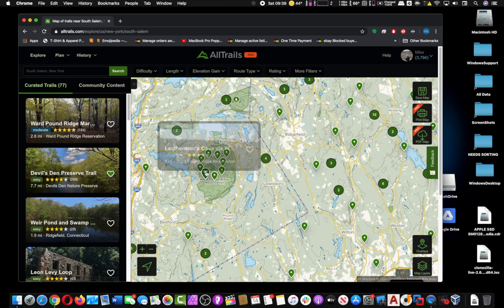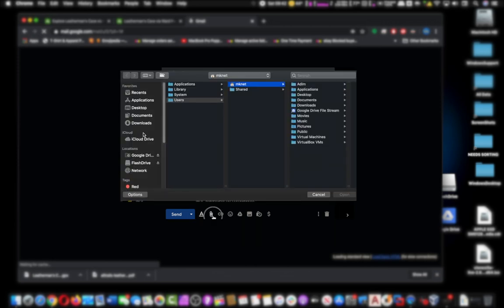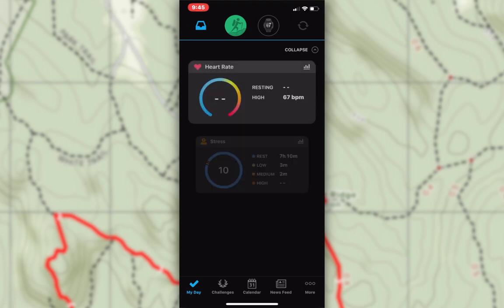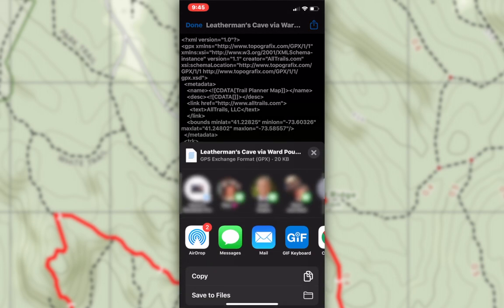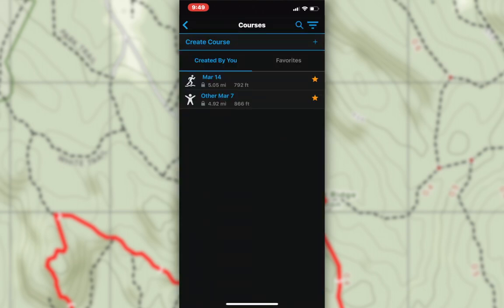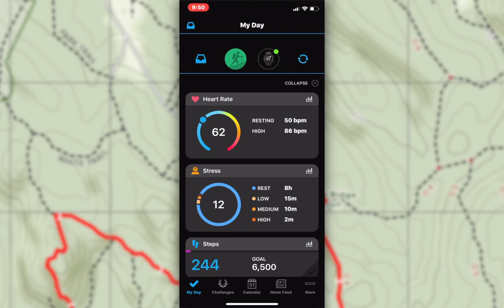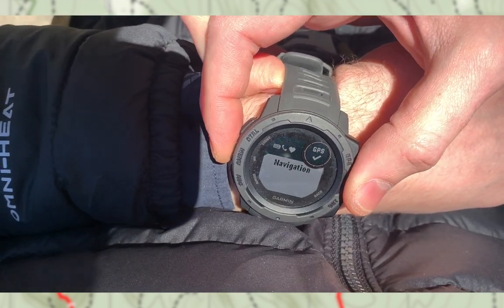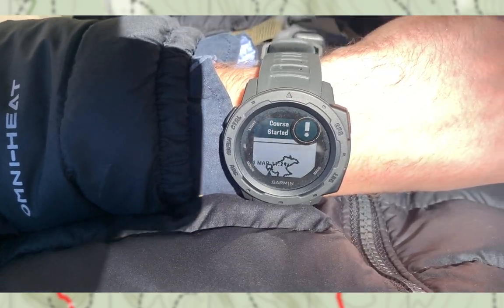Upload GPX File to Garmin Instinct Smart Watch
IMPORTANT:
1. as of 04/03/20 the GPX file on AllTrails has moved to the "More" button next to the Download maps button.

2. after importing your gpx file and you get an "opps!" message while trying to save. to fix this change the trail type from "running trail" to "other".

 Amazon Links!